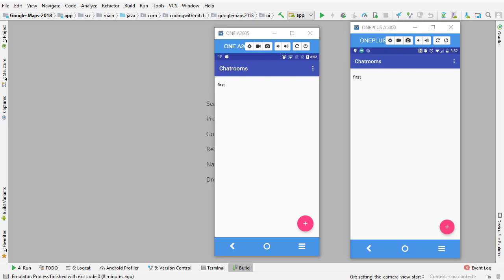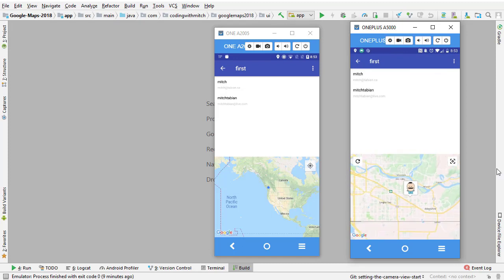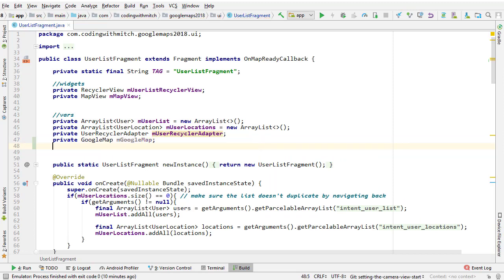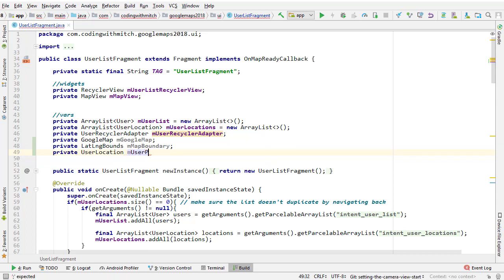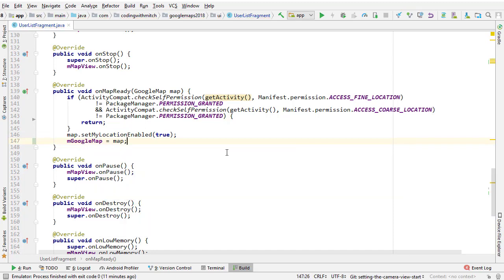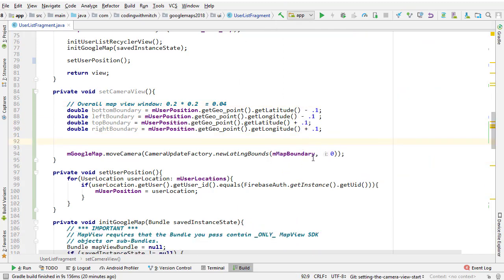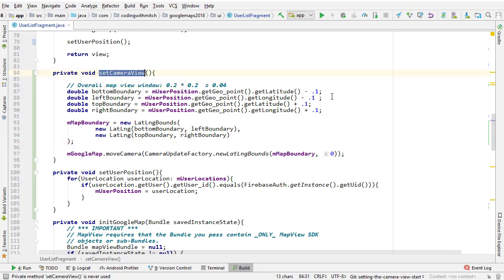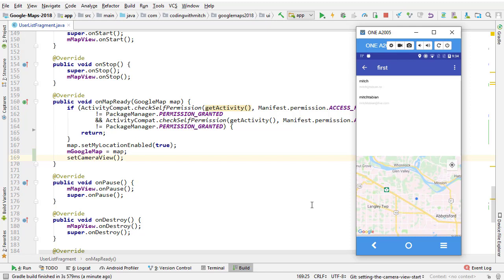Setting the Camera View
How to set the camera view in a google map using a map boundary.